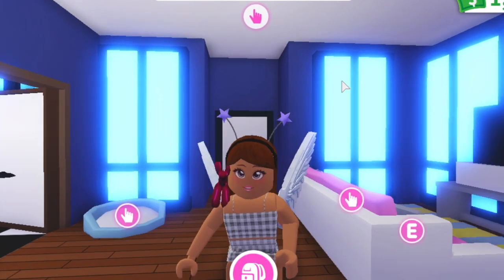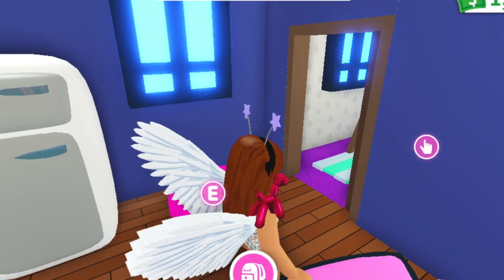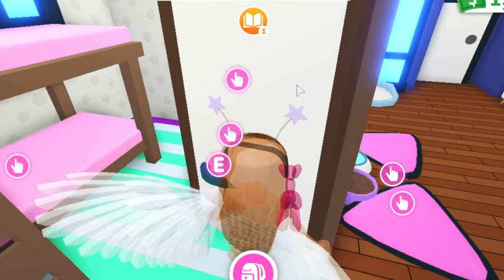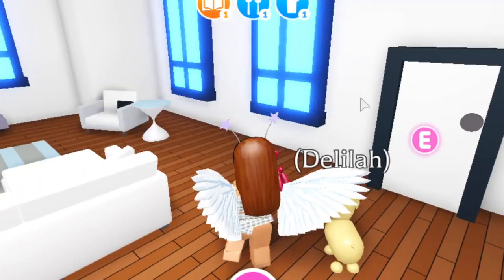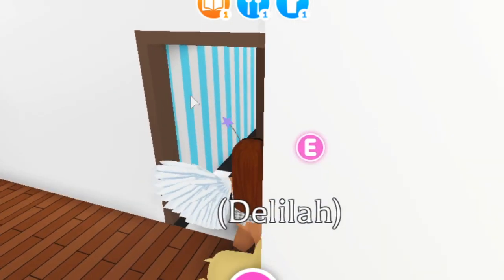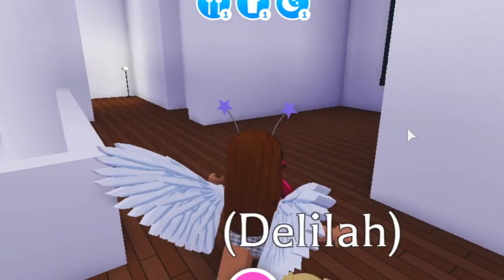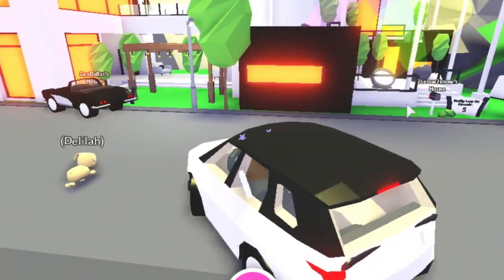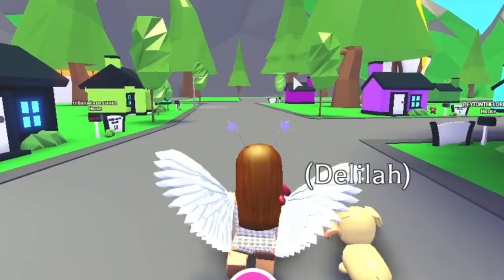MOVING INTO MY CELEBRITY MANSION IN ADOPT ME! | Roblox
Hi guys! In today's video in going to be giving a tour of my tiny home and celebrity mansion in Adopt Me!

Song promoted by Dreamwave